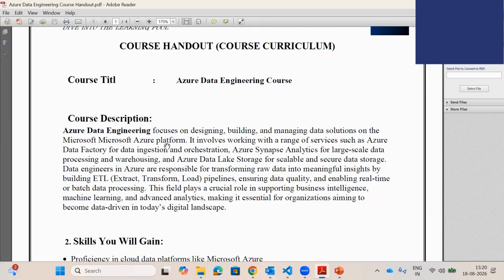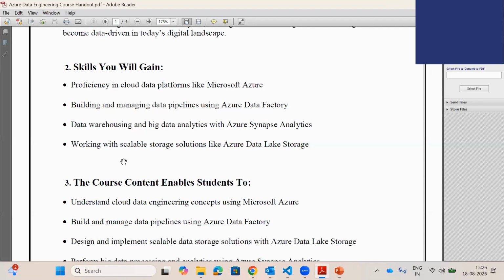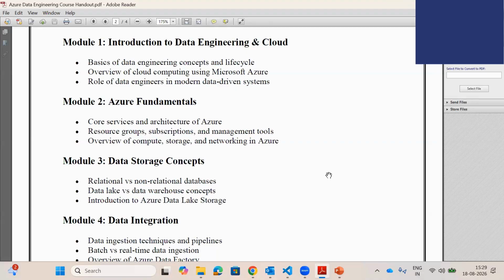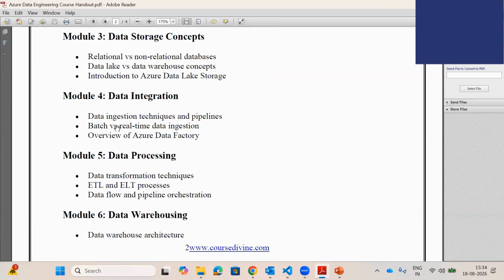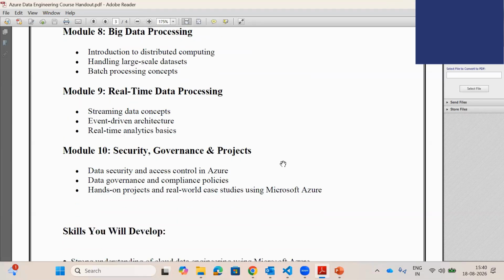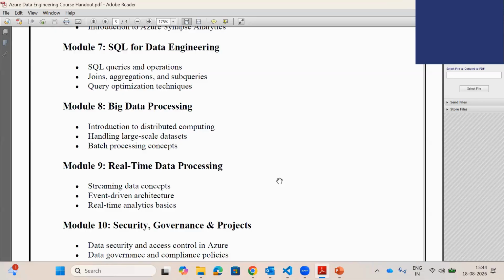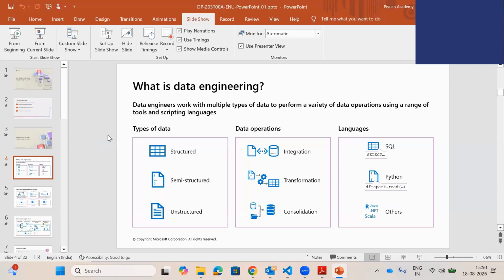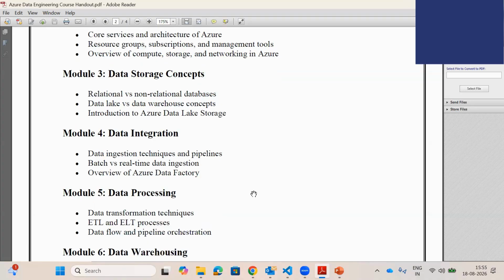Azure Data Engineering Demo Class | Fundamental Concepts | Mr. Piyush | 22+ Years Experience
Join our FREE Azure Data Engineering Demo Class with Mr. Piyush (22+ Years of Industry Experience) and learn the fundamental concepts of Azure Data Engineering with practical industry examples.

📚 Major Topics
Azure Data Engineering Fundamentals
Data Pipelines
Azure Databricks
Data Processing & Integration
Real-Time Data Engineering Scenarios

👨‍🏫 Trainer: Mr. Piyush